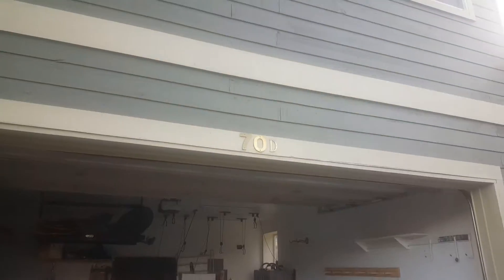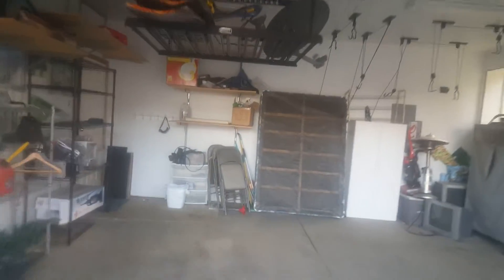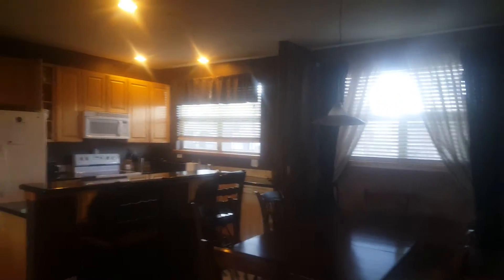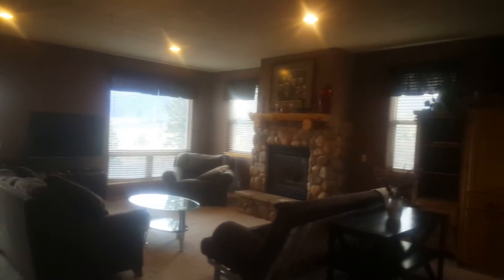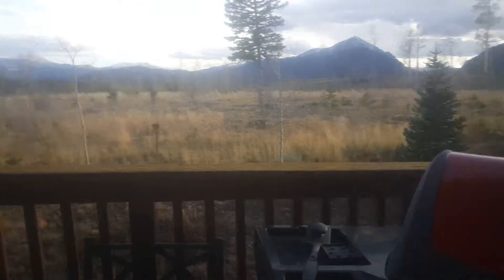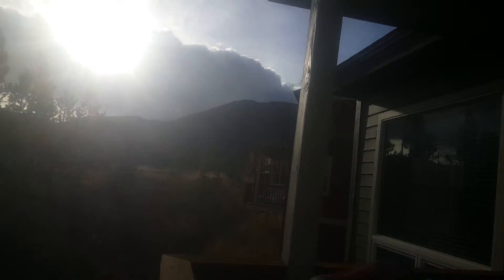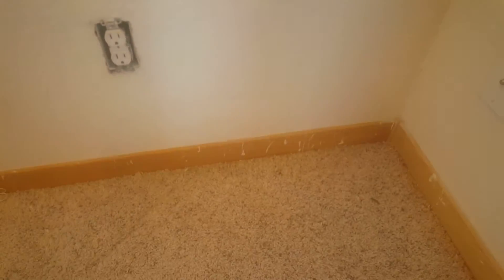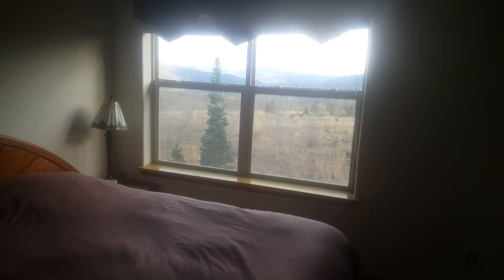70 black Diamond